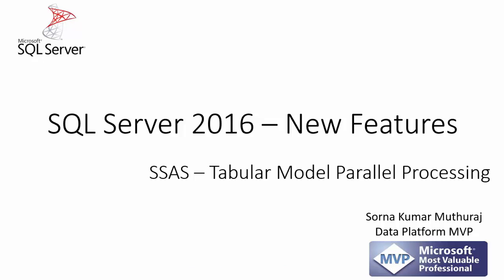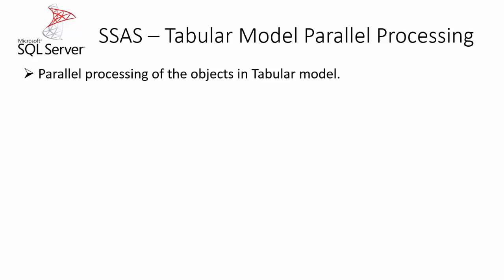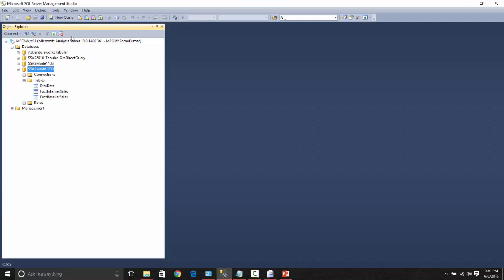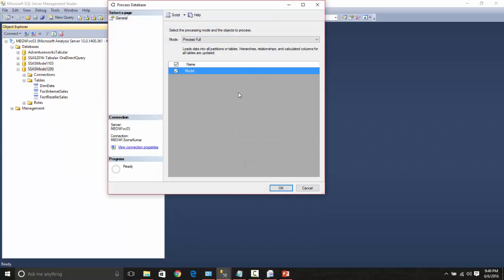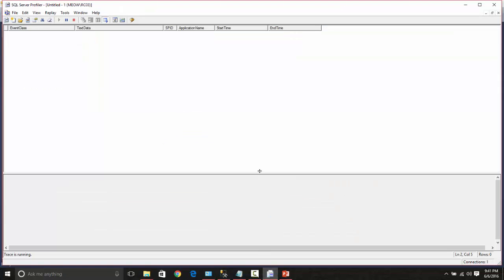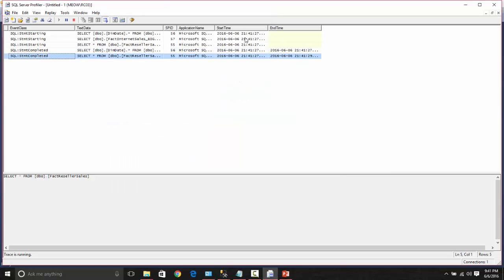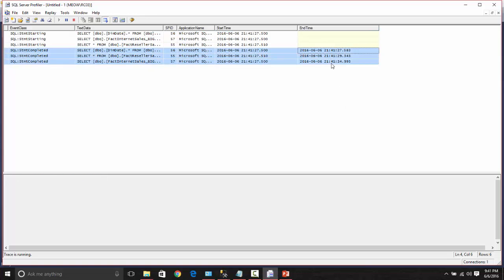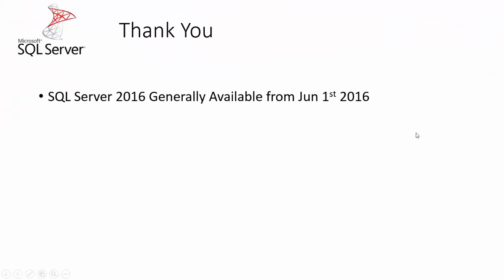SQL Server 2016 New Feature Series - SSAS - Tabular Parallel Processing